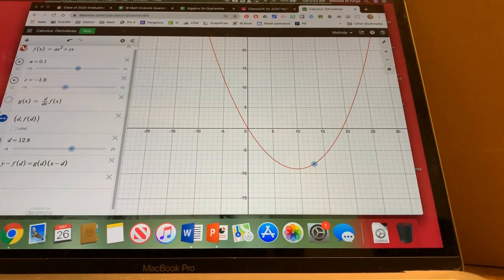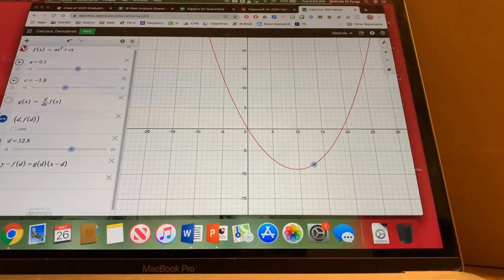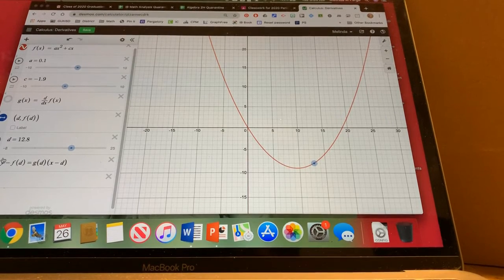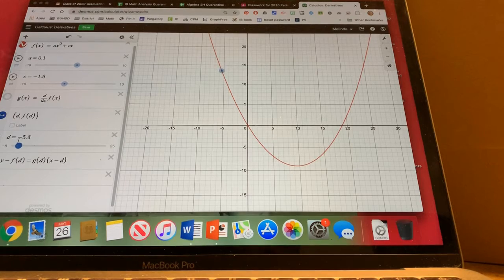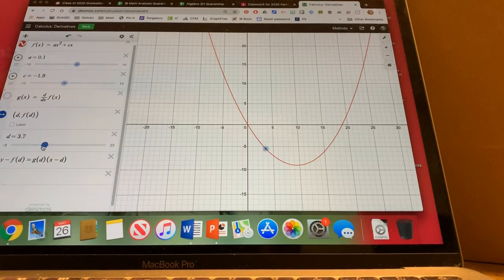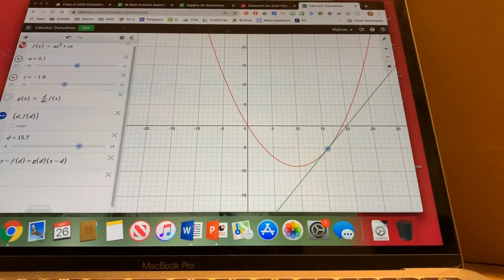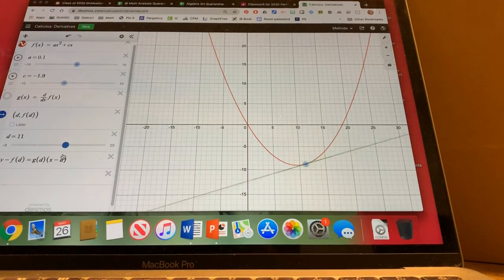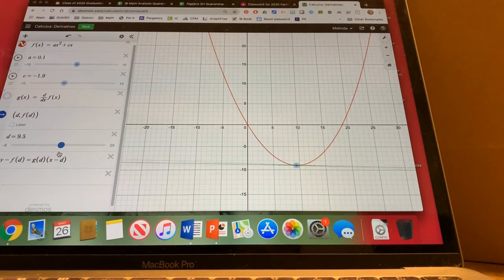Finding the Equation of Line Tangent to a Curve